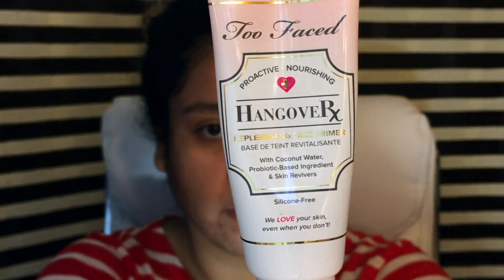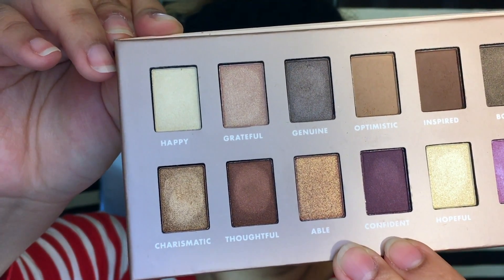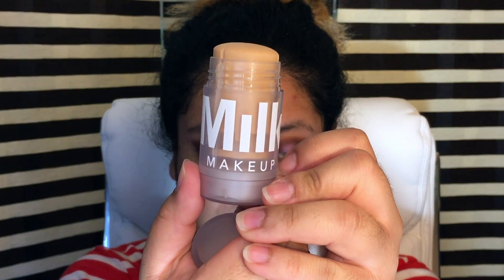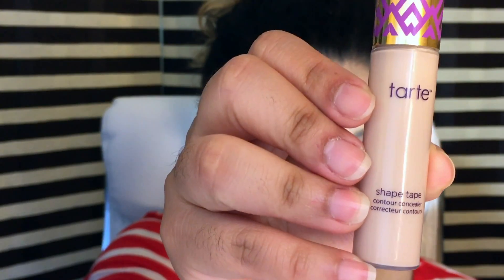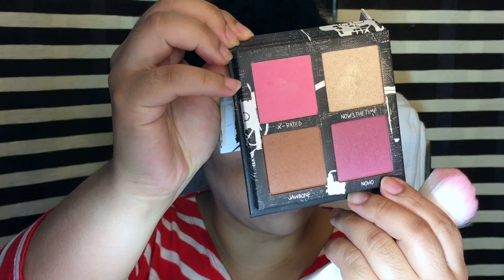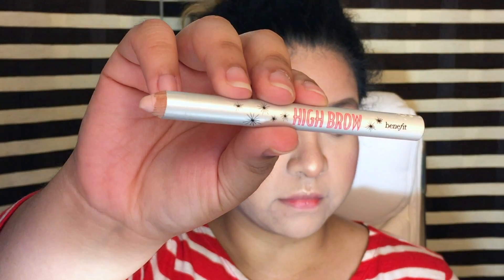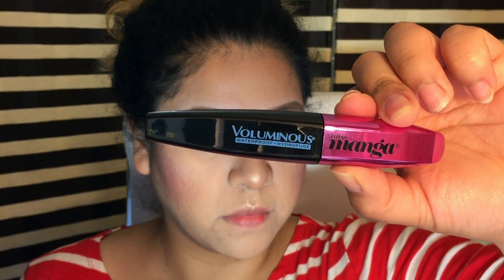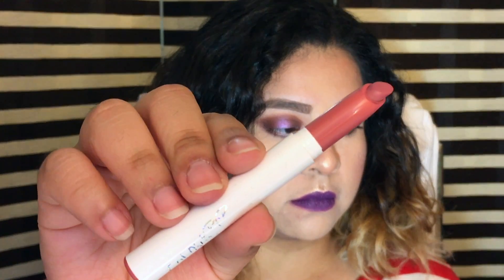Be... Palette Inspired Halo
Hi all!
Time for another tutorial! This time I based this look off one palette alone. Hope you enjoy!
XOXO